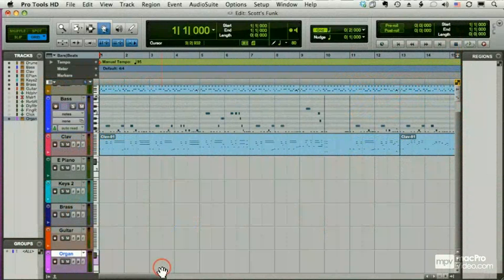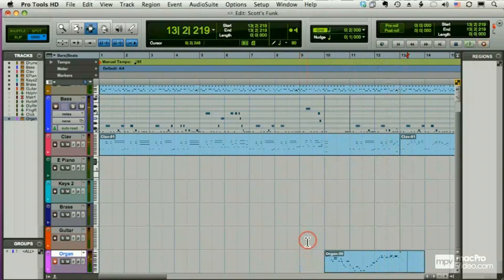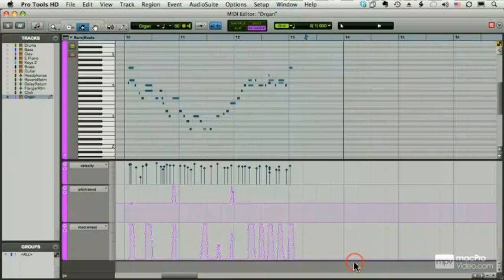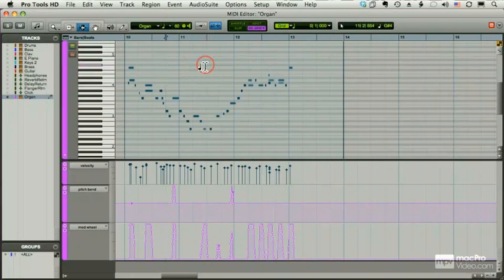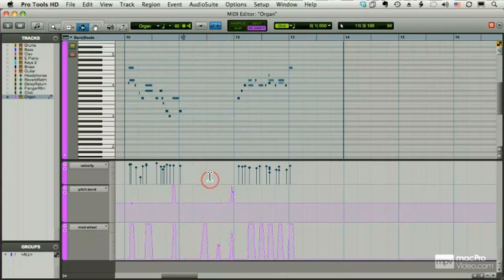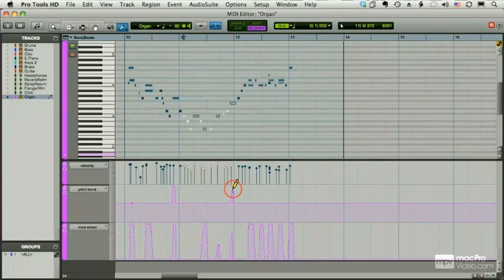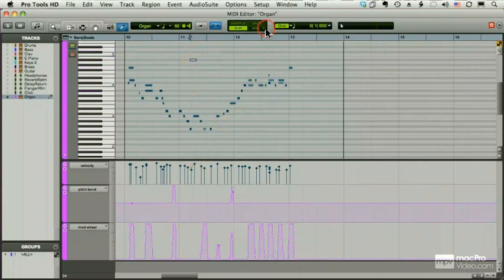Moving MIDI Notes